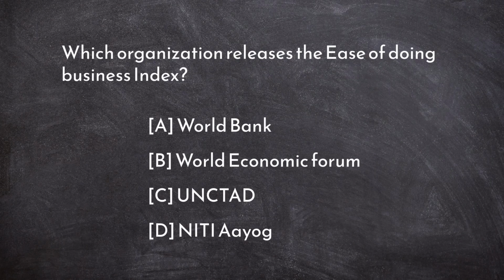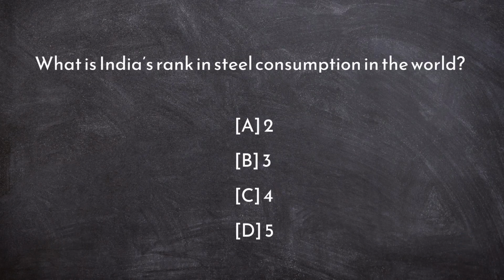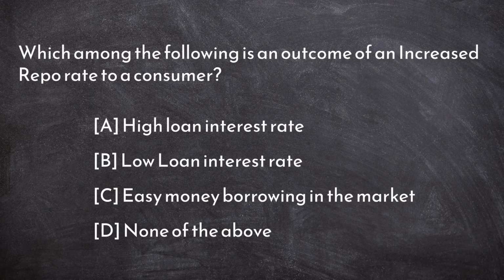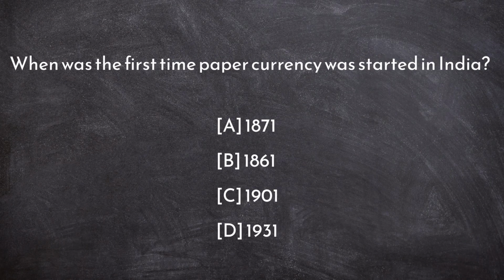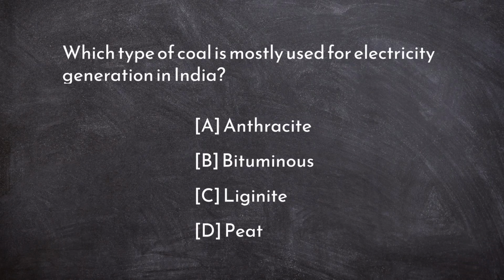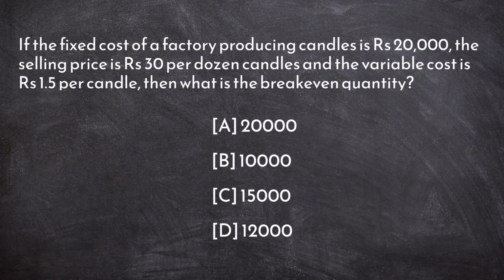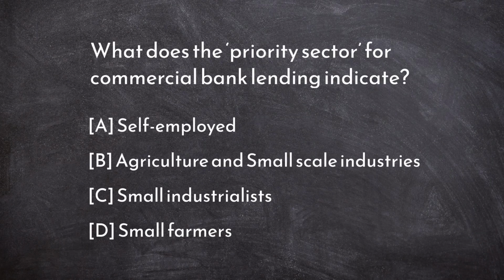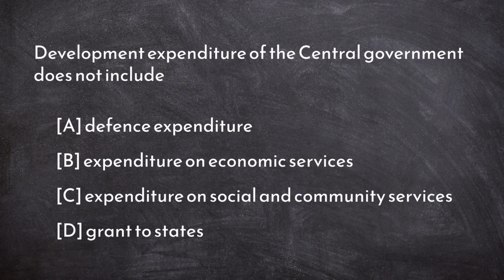Master the Indian Economy: Top 50 GK Quiz for 2023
Latest Indian Economy GK quizzes and answers, Top 50 Repeating questions

Stay ahead of the competition with these 50 essential Indian economy GK questions and answers for 2023. Test your knowledge on topics such as GDP, inflation, fiscal policy, and more. Get a comprehensive understanding of the Indian economy and boost your chances of success in exams and interviews. Don't miss out on this valuable resource!